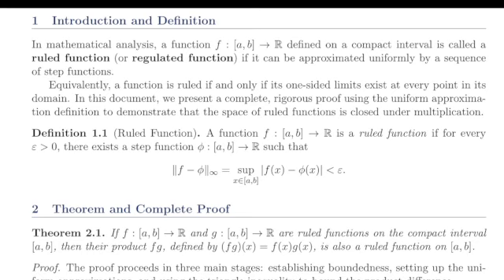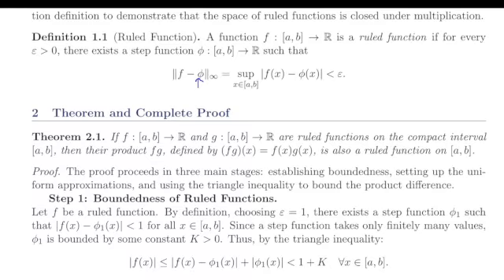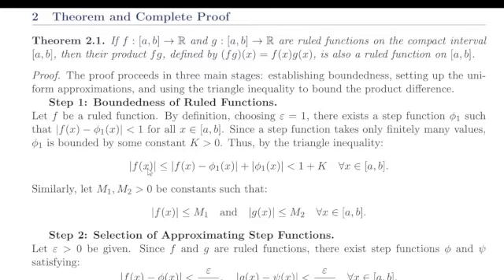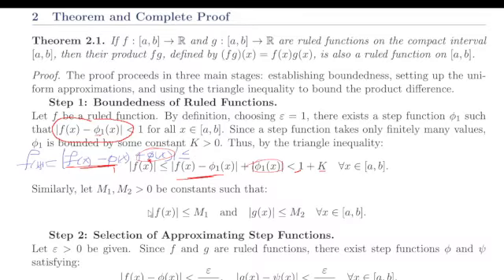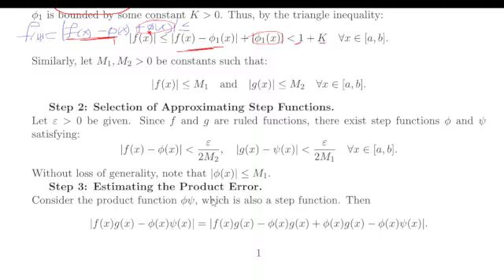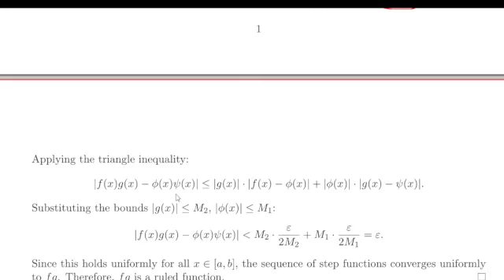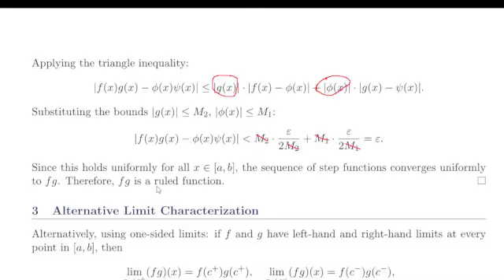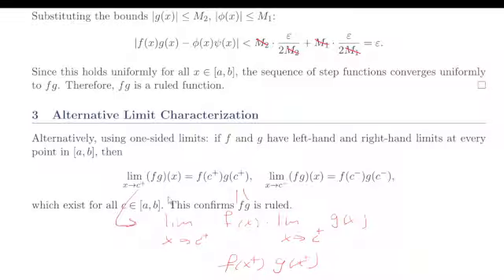Proof: The Product of Two Ruled Functions is Ruled 🧠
If you multiply two ruled functions together on a compact interval, is the resulting function still a ruled function? Yes, it is! But proving it requires a very specific, elegant toolkit from real analysis. 📐

In this advanced calculus tutorial, we walk through the formal proof that the set of ruled functions on a compact interval [a, b] forms an algebra—meaning it is closed under multiplication.

The secret to this proof lies in the characterization of ruled functions as uniform limits of step functions. We will break down the proof step-by-step:

The Boundedness Property: Recalling that every ruled function on a compact interval is bounded (which gives us a crucial control over our terms).The $\epsilon/2$ Uniform Approximation: Choosing approximating step functions for both original functions.

The Triangle Inequality Trick: Adding and subtracting a clever "middle term" to split the product difference and show that the product function can also be uniformly approximated by step functions.

This video is tailor-made for undergraduate math majors, real analysis students, and anyone looking to master uniform convergence and epsilon-algebra manipulation.